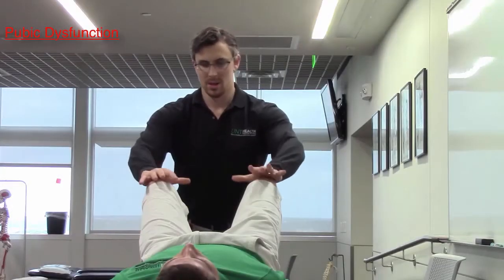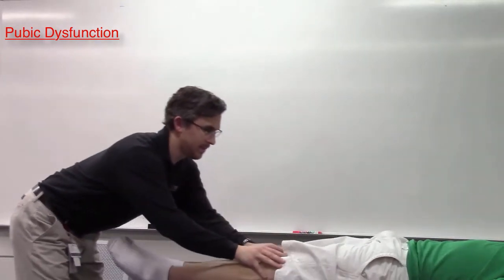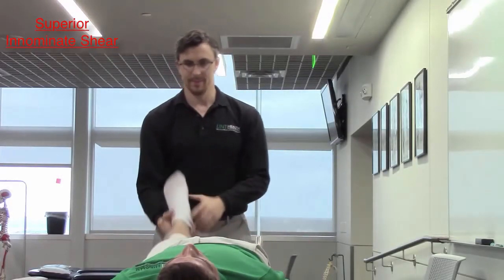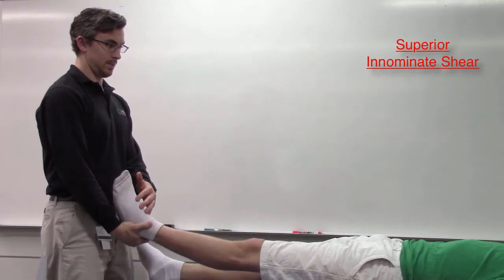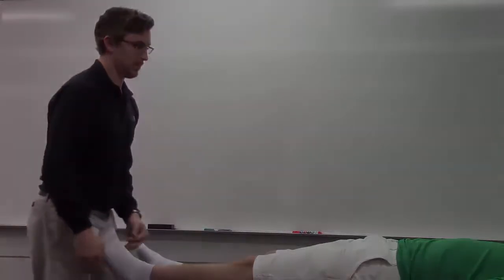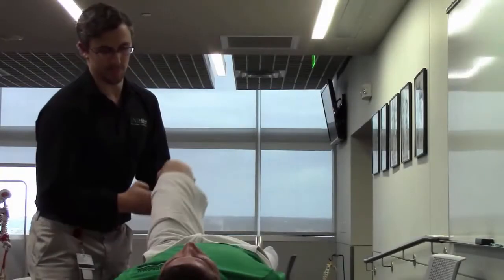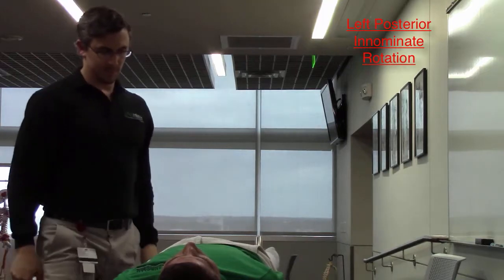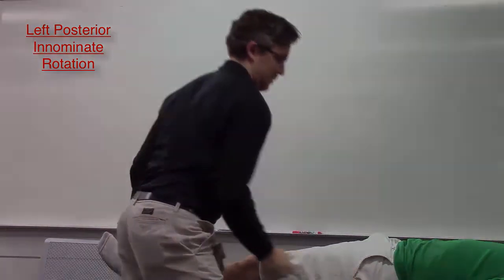Still Technique for sacrum and pelvis with narrations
This video demonstrates and describes osteopathic manipulative treatments to the sacrum and pelvis using Still Technique.  This video is not recommended for stand alone instruction.